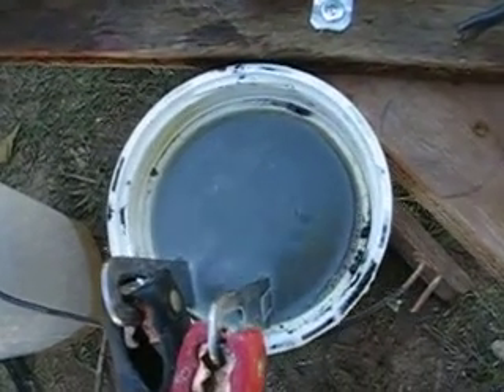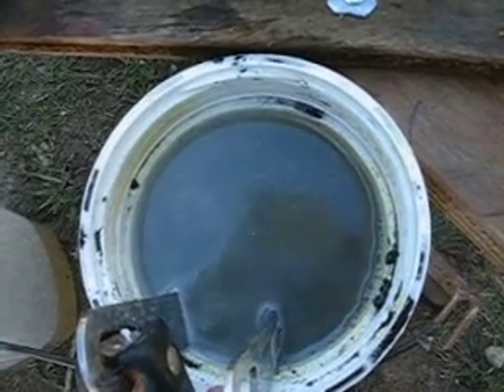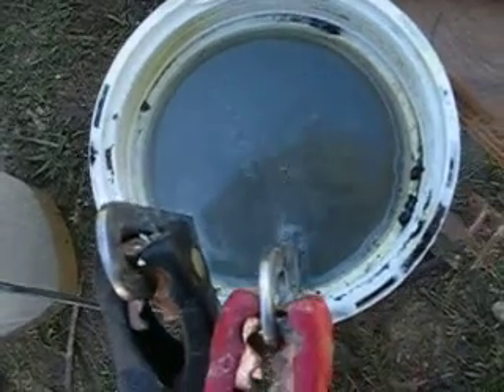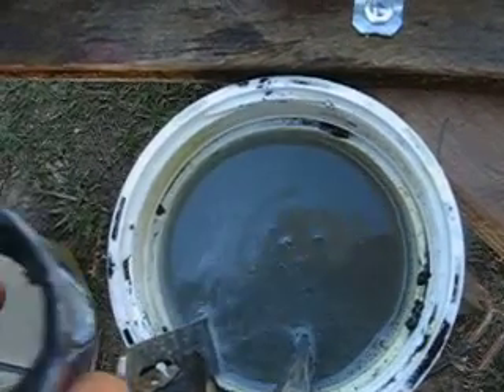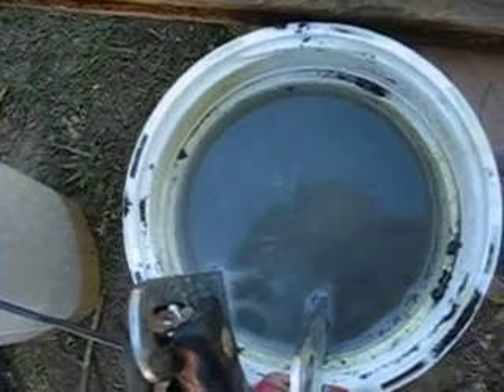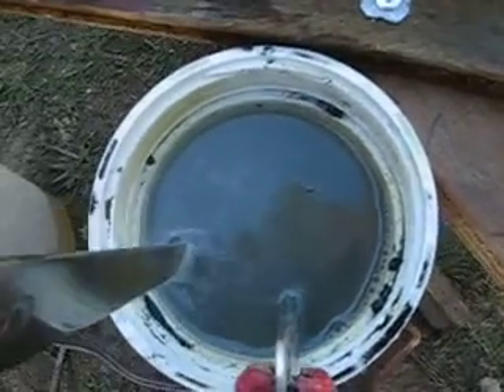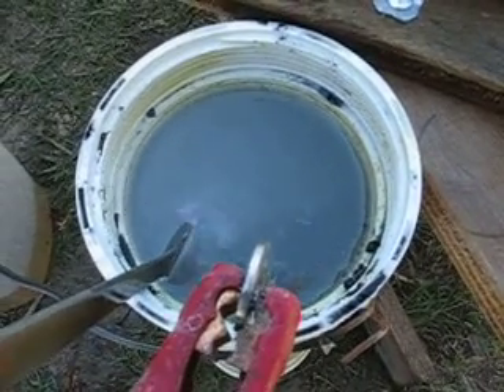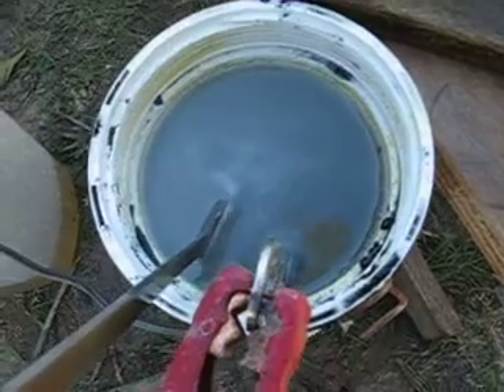014 HHO Graphite powder / Tap Water,Hydrogen through changing Gap distances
I scraped out an older Battery and mixed into Tap Water. It made a large black mess and no difference in the Gas output. Maybe I use it wrong and somebody will be willing to help out with an advise.